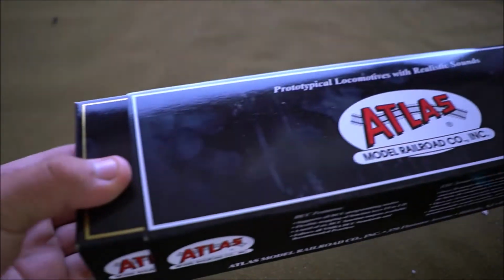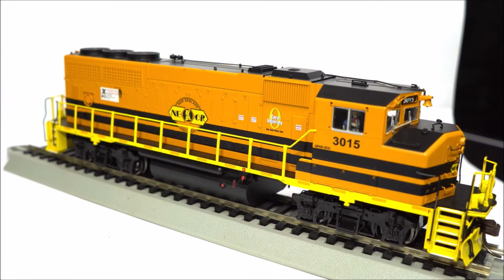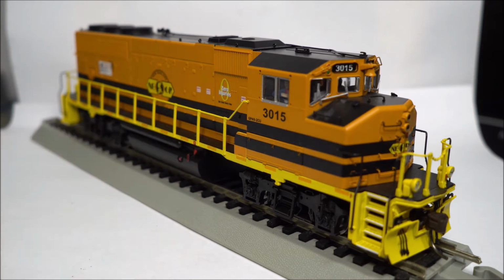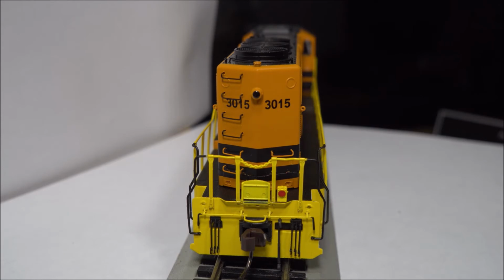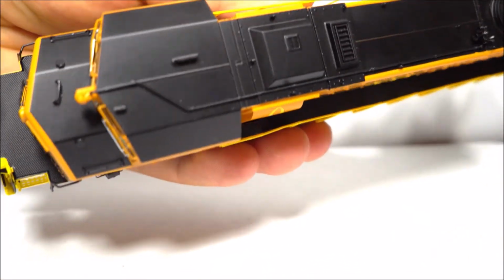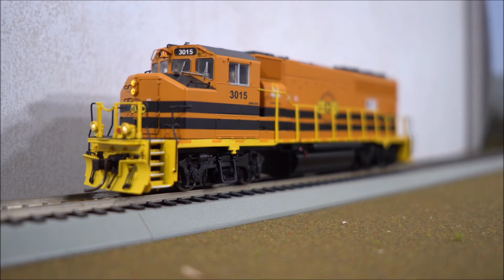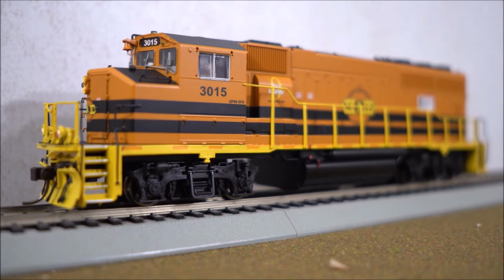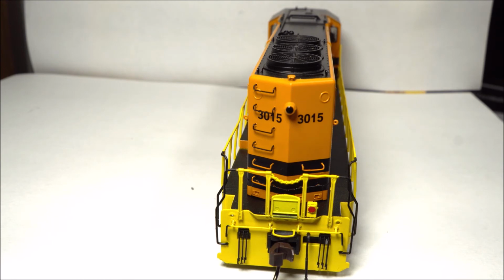Atlas HO Scale GP40-2CU NECR 3015 Review /Comparison to full scale 3015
Finally Atlas released the NECR 3015 model! Overall this is an amazing locomotive. It looks very close to its full scale counterpart. Only a few missing details from the model that are on/not on the full scale 3015. This is going to be a great addition to my layout as it will now lead my model of the Chip trian (NECR 500) along with NECR 3844
I don't normally do reviews so  I apologize if the video is not as good as some more well known channels.